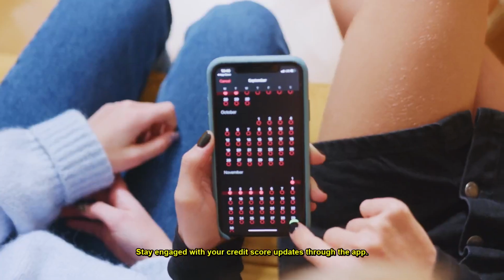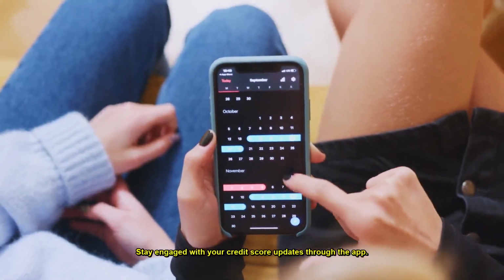How to subscribe with Prism credit score tracking - Detailed Guide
In this video, we walk you through each step, ensuring you maximize your credit score potential. From setting up your account to understanding your credit report, we've got you covered. Whether you're looking to improve your credit or simply stay informed, this detailed guide will help you make the most of Prism's features.